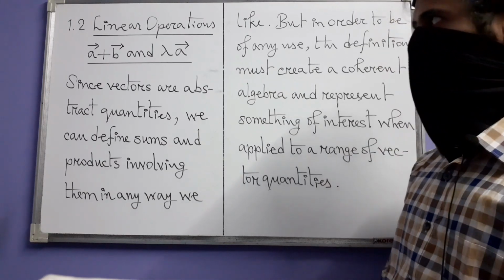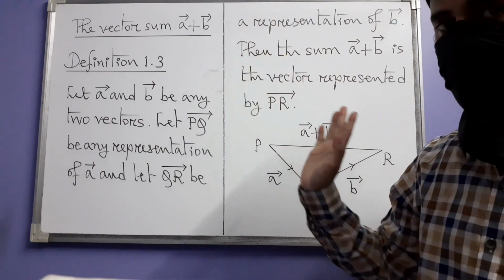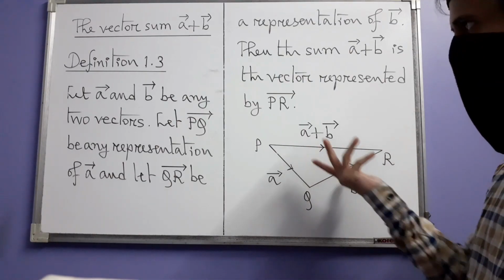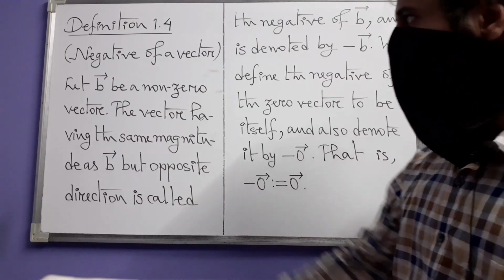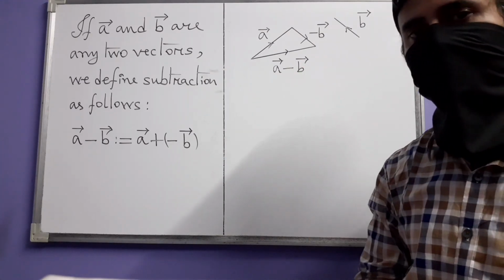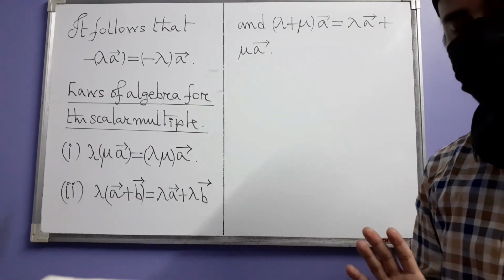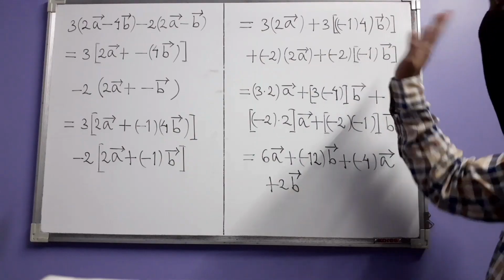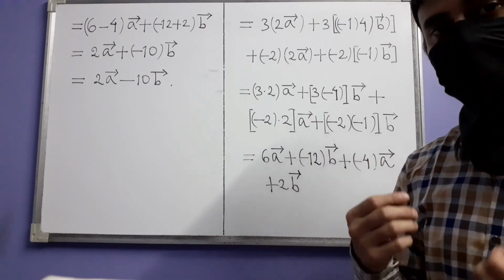The Algebra and Calculus of Vectors (Part 2)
In this part we define the operations of addition and scalar multiplication on vectors.